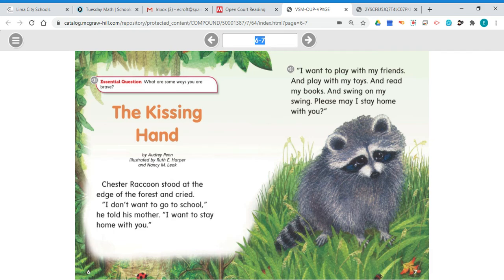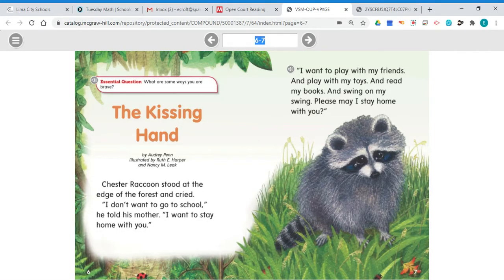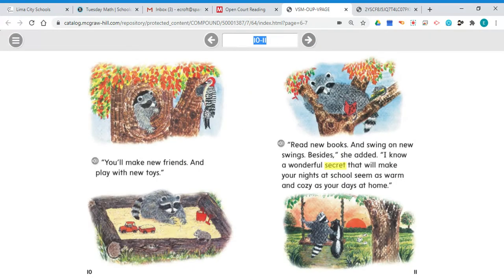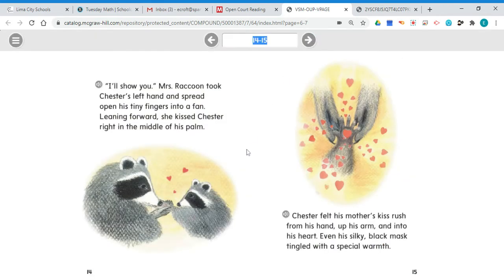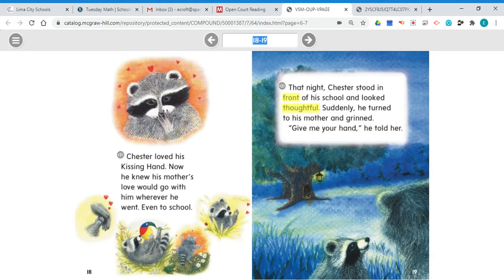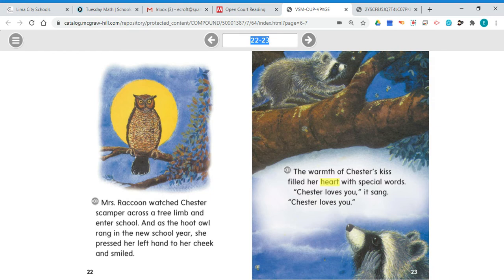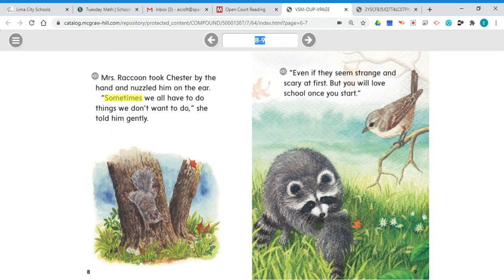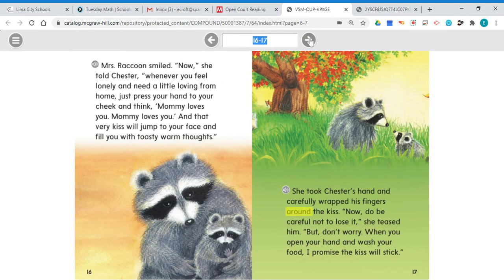screencast-nimbus-capture-2020.09.01-12_53_11.webm